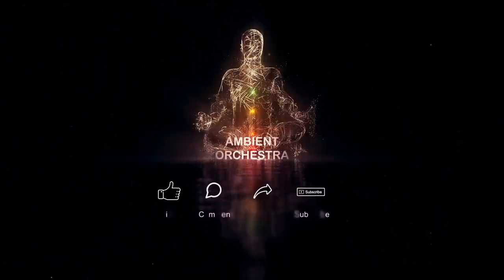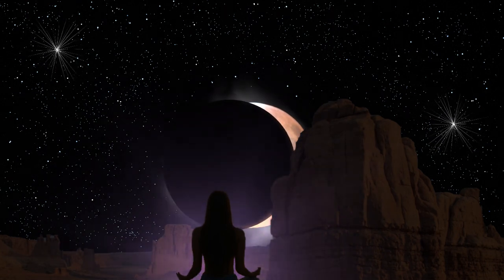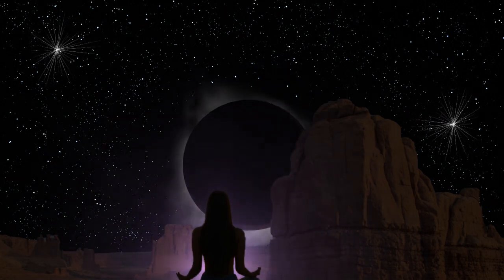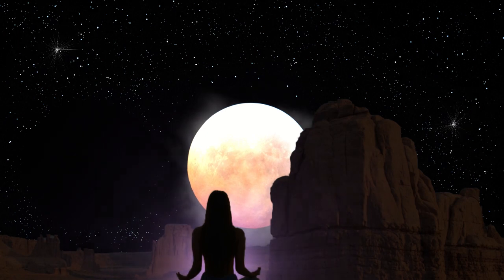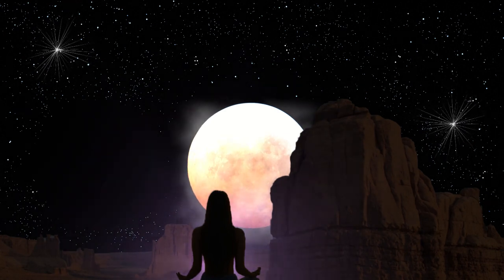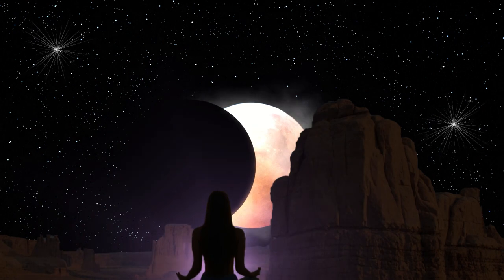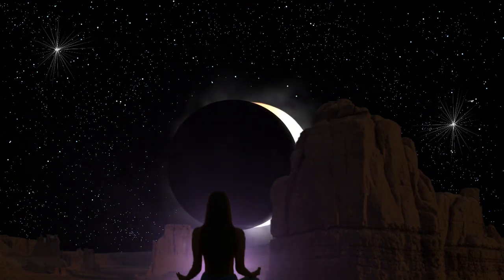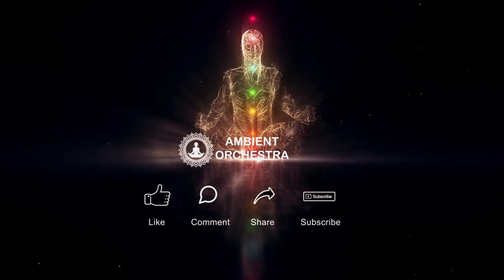Mindfulness Based Stress Reduction MBSR Guided Meditation Talk Down Body Scan For Sleep"19 May 2023"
A Positive Original mbsr (mindfulness based stress reduction) guided meditation recorded by us that will leave you feeling full of joy and gratitude.
You will feel a sense of eagerness and anticipation, that everything is going to work out.
This is an Original mbsr guided meditation recorded by us. Letting go is not just about releasing attachments to material possessions or past relationships, it's also a spiritual practice that involves surrendering to the flow of life and trusting in a higher power.
It requires us to release our fears, doubts, and worries, and have faith that everything is happening for a divine reason.
Letting go allows us to connect with our true selves and the universe, and to live in a state of peace, love, and harmony.
May we all have the courage to let go of what no longer serves us and trust in the infinite wisdom of the universe.
Ending in love and compassion, give it a try and let us know how you are feeling afterwards.  Enjoy :)

A special thank you to all our monthly supporters!
We appreciate all your support and contribution to allow this channel to continue to share our guided meditations with the world.  Thank you!!!